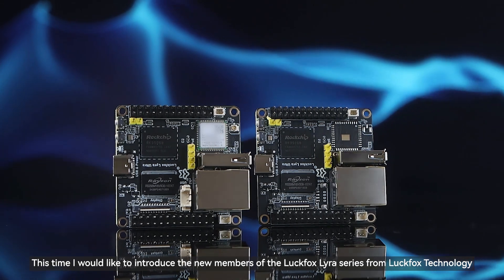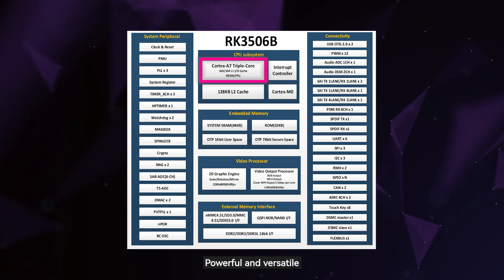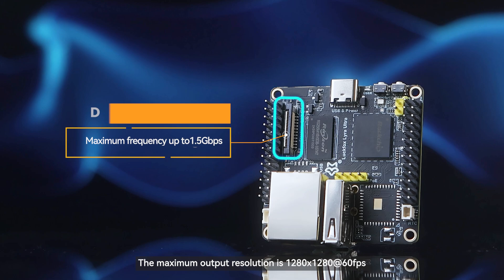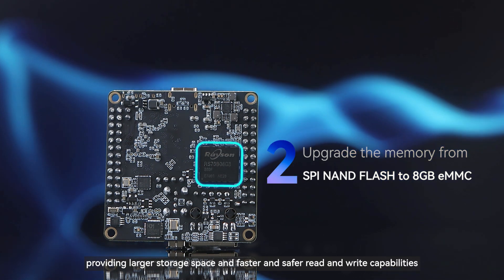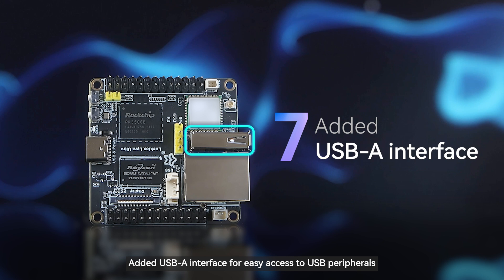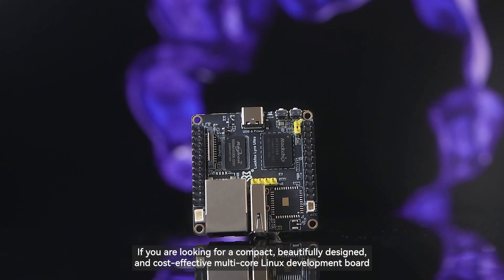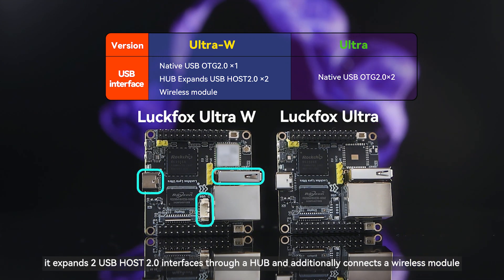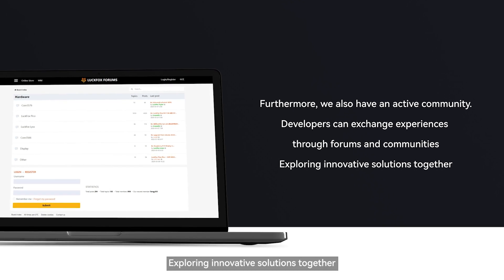Luckfox Lyra Ultra, RK3506B Linux Micro Board, 8GB eMMC, Triple-core ARM Cortex-A7 and ARM Cortex-M0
Luckfox Lyra Ultra is a Linux micro development board powered by the
Rockchip RK3506B to provide a simple and efficient development platform
for developers. Onboard multiple high-speed interfaces including MlPl DSl
RMl, DDR, USB, etc. to meet various application scenarios. The low-speed
interfaces utilize Rockchip Matrix l0 design which supports multiplexing 98
function signals on GPIO pins, allows for flexible configuration of interfaces
like PWM, UART, 12C, SPl, and l2S for quick development and debugging.